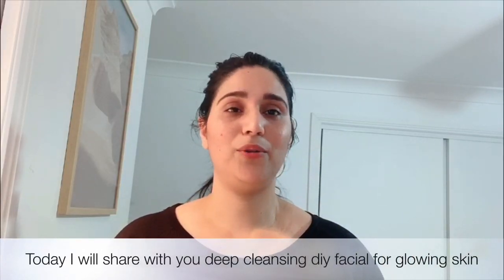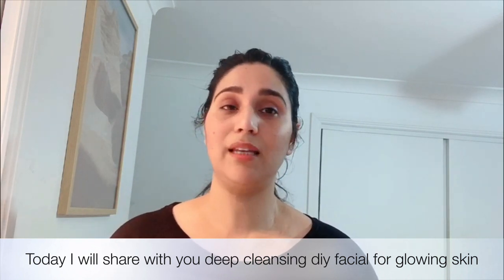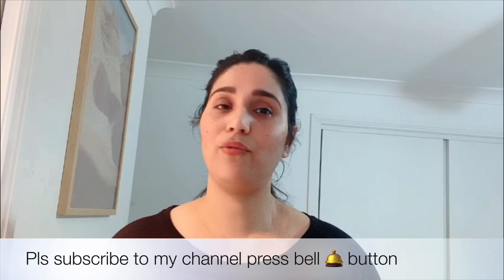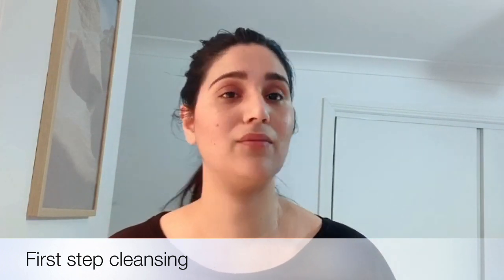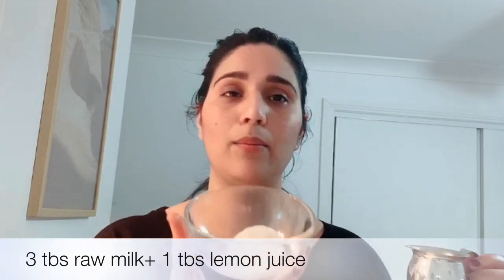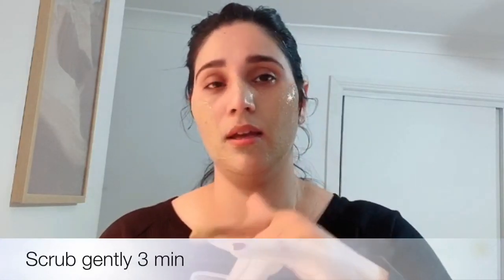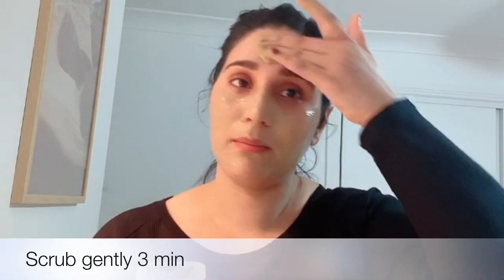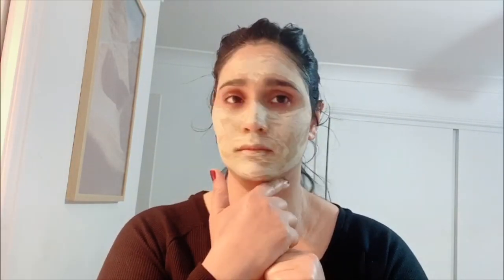World's Best Skin Brightening&whitening Homemade Facial | Visible Spotless Fair SkinAfter 1uses,fair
Only1week challenge for crystal clear bright skin..
1 Days Challenge - Super Skin Brightening | After 1 Use Visible Spotless Glowing Skin
#1 Days Challenge - Skin Brightening at Home | Visible Spotless Glowing Skin After 1 Use
1 Day Body Whitening Challenge | After 1 Use Get Super Glowing Brighten Body Skin
1 day skin whitening, 100% works, Get clear glowing skin | 1 दिन में पाएं गोल्डन गोरा निखरा चेहरा
Only 1week challenge for crystal clear bright skin..
Its a dark spots and hyperpigmentation removing skin whitening and brightening instant fairness homemade facial.Amazing Homemade Skin Brightening facial.
World's Best Summer SKIN GLOWING Facial At Home | Apply Multani Mitti & See the Glow in Face
कपूर से इतनी गोरी तव्चा |full body whitening pack💎1 बार इसको लगा लो सब आपकी खूबसूरती के दिवाने हो
Only 1 ingredient and Get Korean Crystal Clear Glass Skin/महंगे फेशियल भी कुछ नहीं इसके आगे.
World's Best Skin Brightening Homemade Facial | Visible Spotless Fair Skin After 1 Uses
Multani Mitti Face Pack for Instant Fairness and Crystal Clear Skin | Instant Fairness Home Remedies#तव्चा बहुत ही ज्यादा गोरी हो जाती है मुल्तानी मिट्टी में ये मिलाकर लगाने से। skin whitening treatment#fuller
मुल्तानी मिटटी का फेसिअल देगा असली निखार गोरापन Fuller's earth facial, Multani Mitti Ka Facial
#1 day Skinwhitening challenge
#7 days Skinwhitening challenge